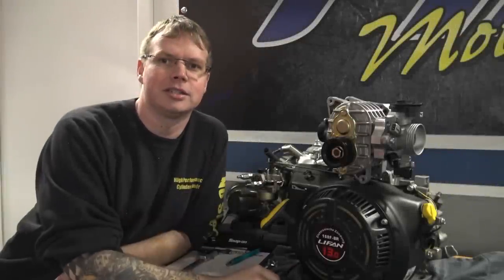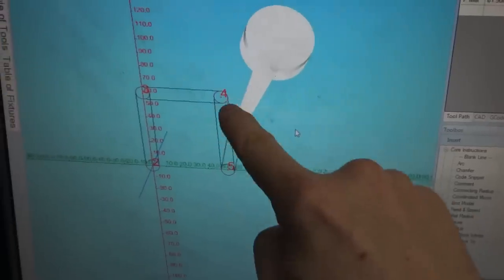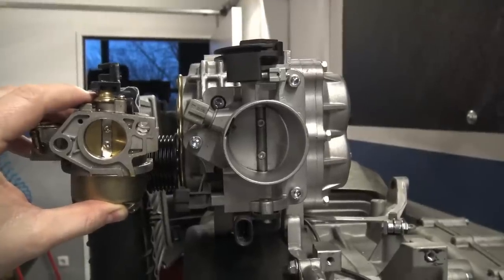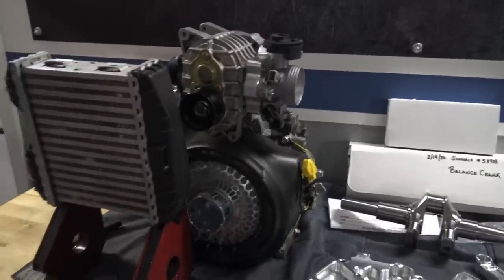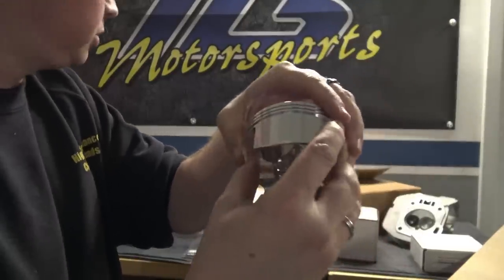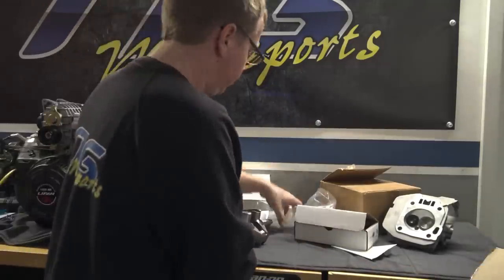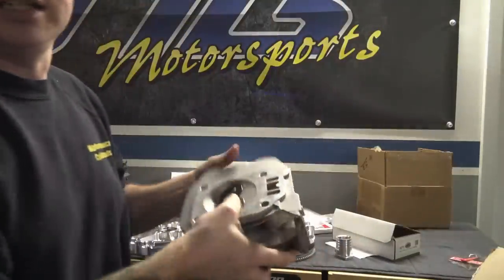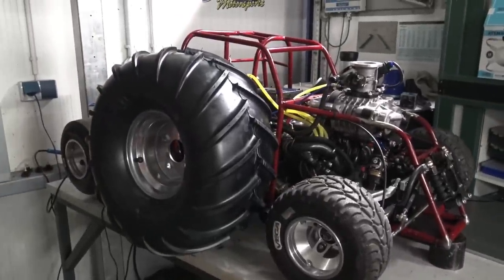1/3 supercharged Grave Digger Monster Truck - part 1 Engine parts and CNC machining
This is the first part of the upcoming 1/3 RC Monster Truck Build Series

I start with the first CNC parts and go through a lot of engine components incl. the supercharger

Engine will be a Honda GX 390 - stroked to 420 cc